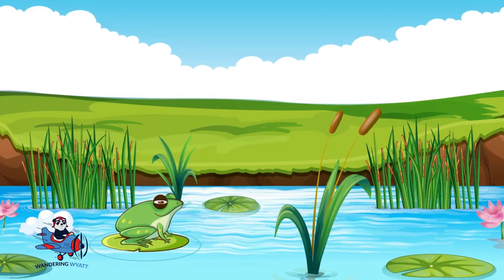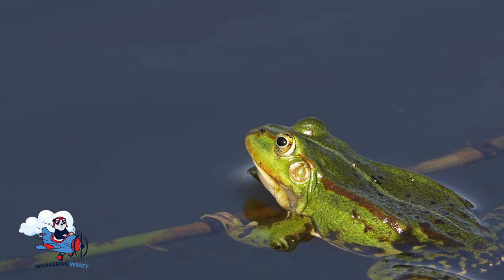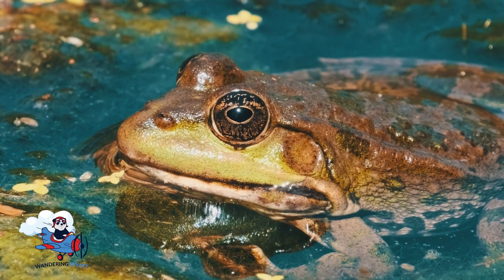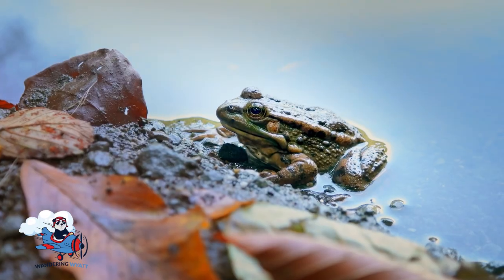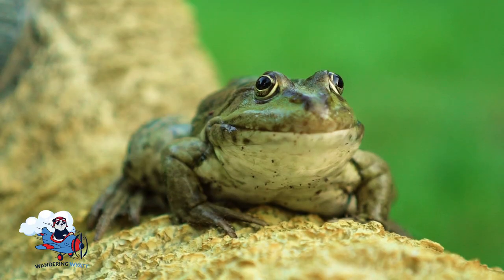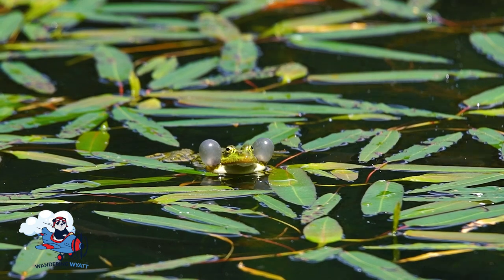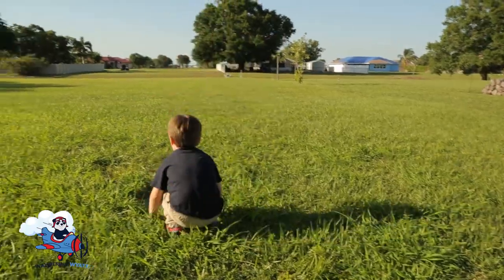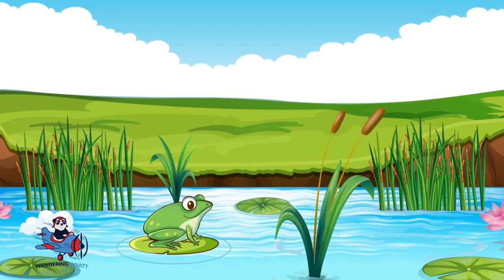Preschool Learning Video - Frogs | God's Creation is AMAZING!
This toddler learning educational video about frogs, designed especially for toddlers! In this video, your little ones will learn about frogs  and their unique features. We'll quickly explore the different types of frogs, their habitats, what they eat, and how they move.

Not only will this video provide your toddler with an educational experience, but it will also help them develop their cognitive and social skills. By encouraging them to ask questions and share their observations, they'll be able to learn about the world around them in a fun and engaging way.

So sit back, relax, and enjoy this exciting and educational journey into the world of frogs with your toddler. By the end of the video, they'll be able to impress you with their newfound knowledge about these amazing creatures!